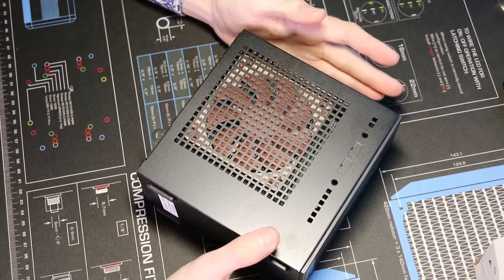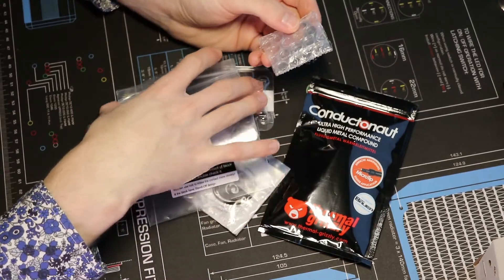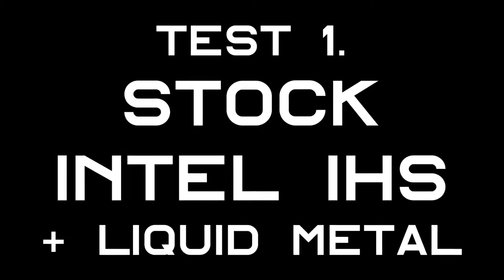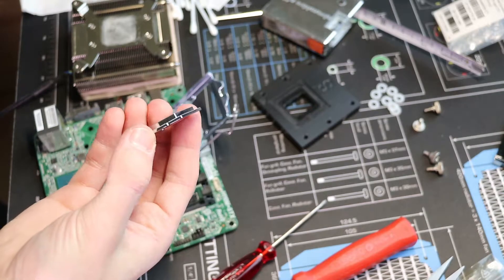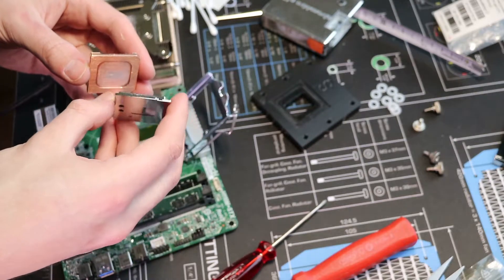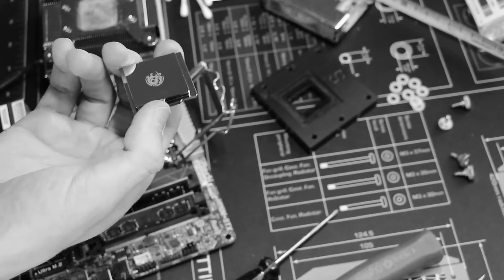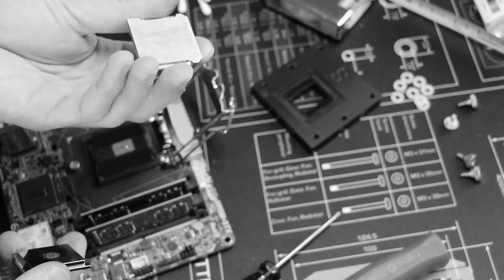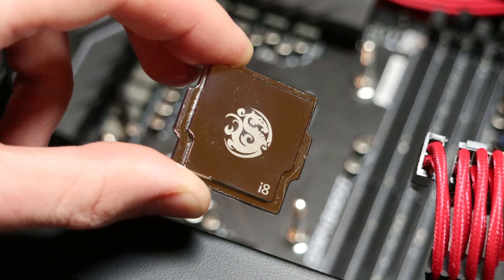Silver Shining IHS by Bitspower better then Intel?! [en]